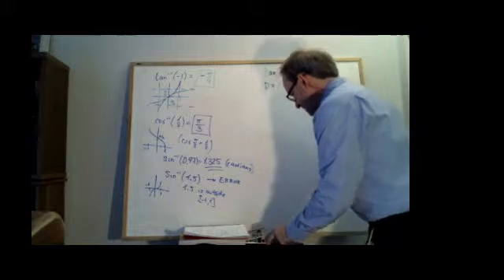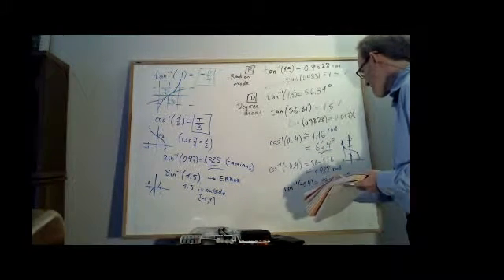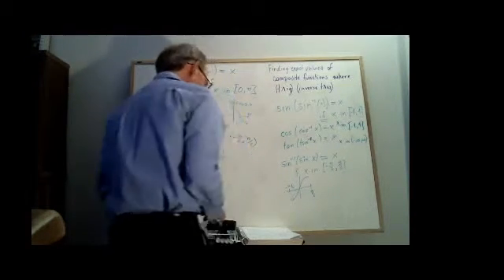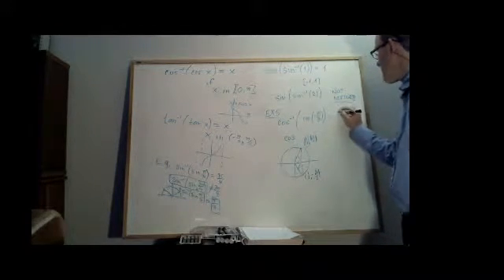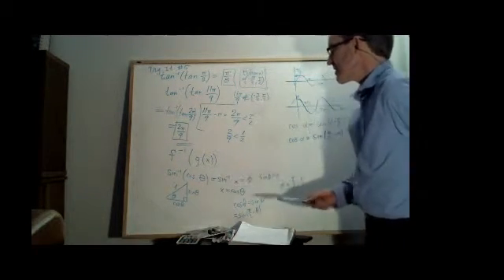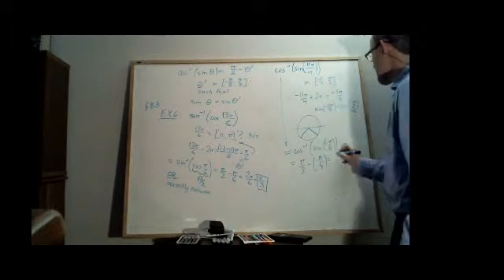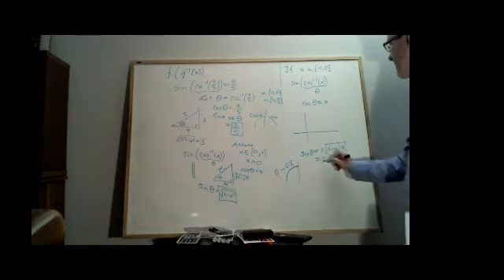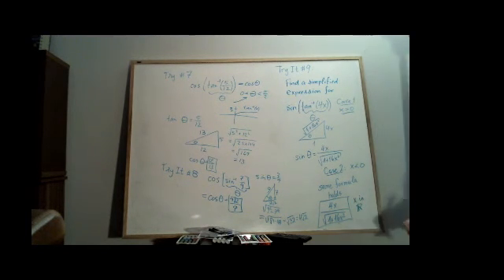Marek J. Radzikowski Live Stream Lecture 8-1-17 Part 2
MTH 110 Lecture 8-1-17 Part 2